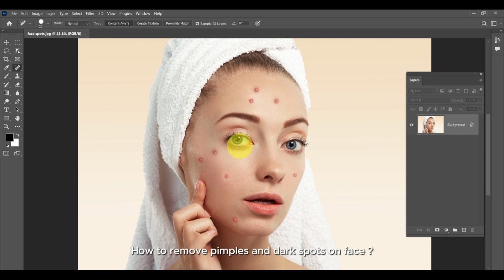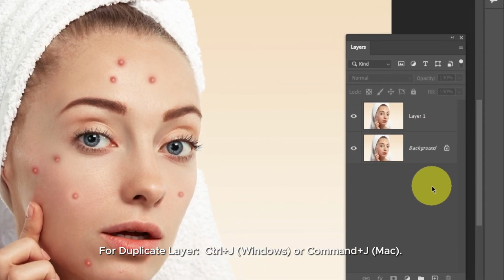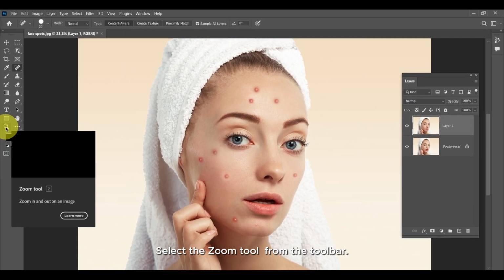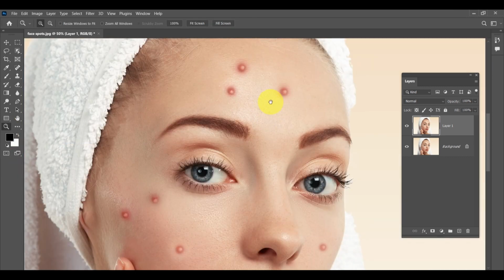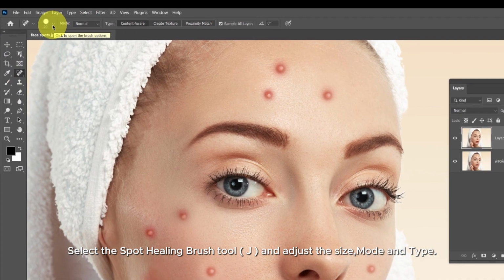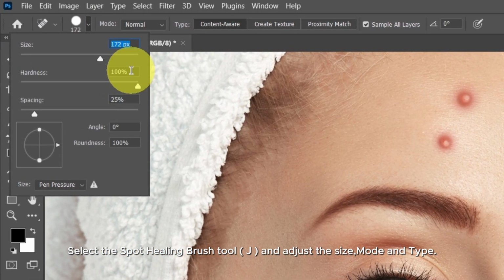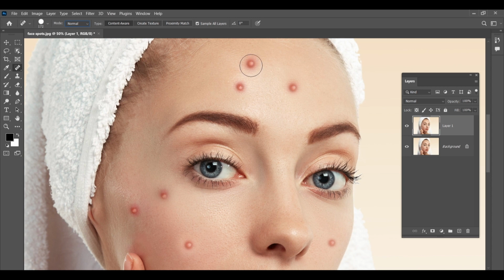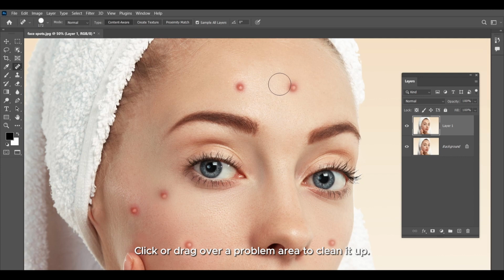Face Retouching - Create Face Mask in Adobe Photoshop | Skin Retouching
The range of tools available in Photoshop is incredibly powerful and can be used to effectively remove unwanted spots, marks, blemishes, and small objects from an image. The best part is that you don't even need to use any external plugins. The tools and default filters provided by Photoshop are more than enough to achieve professional-looking results. This is a basic technique for face retouching or skin softening.